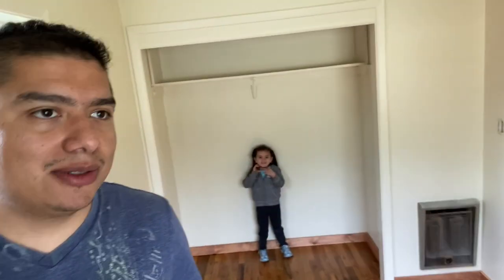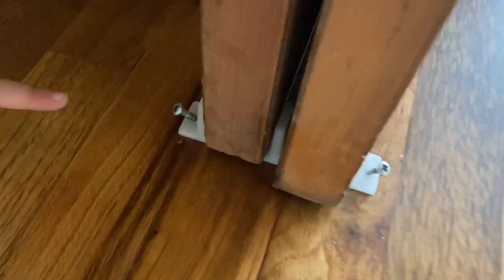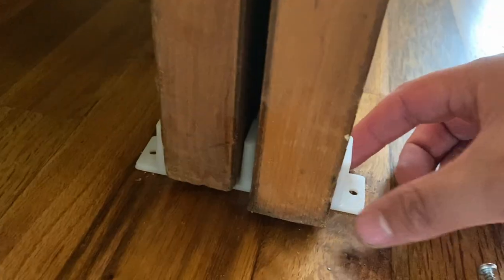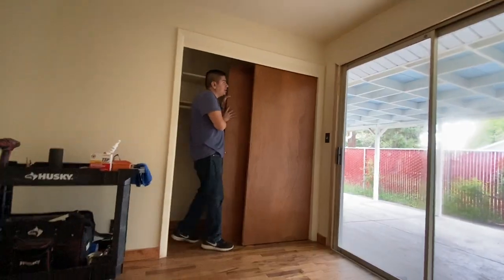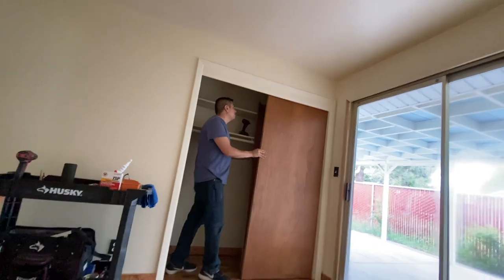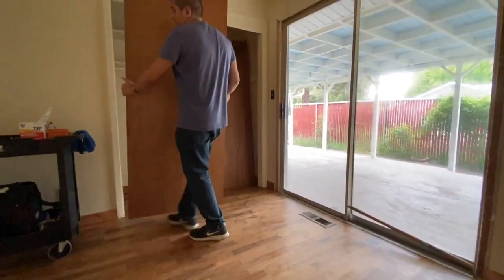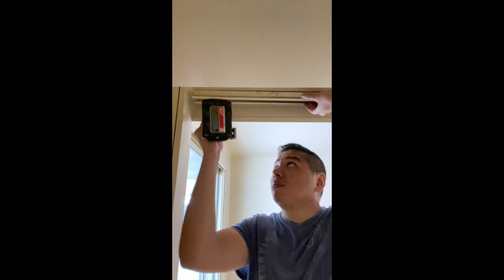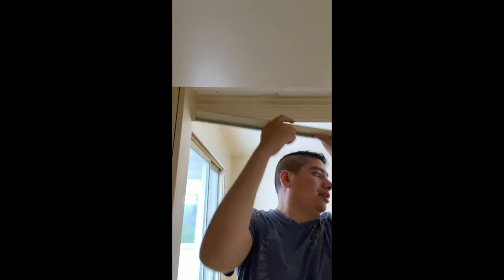How to remove sliding closet doors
This is a short DIY video on how to easily remove old sliding closet doors.